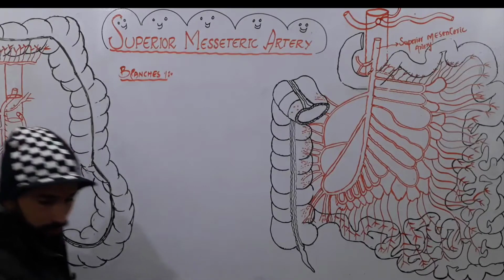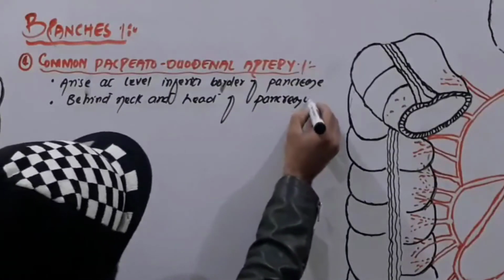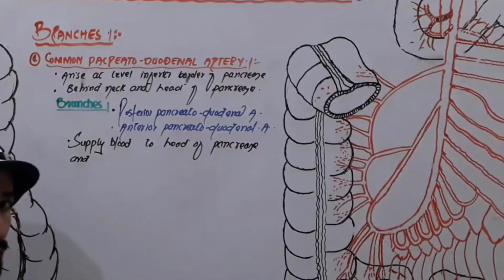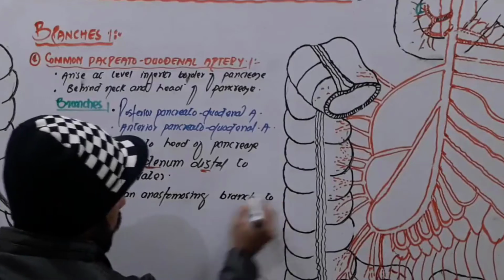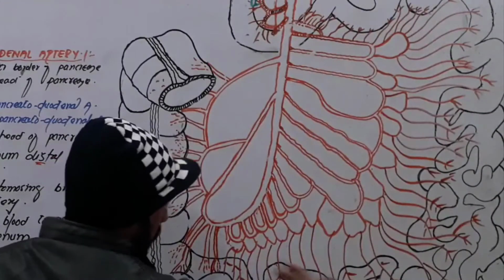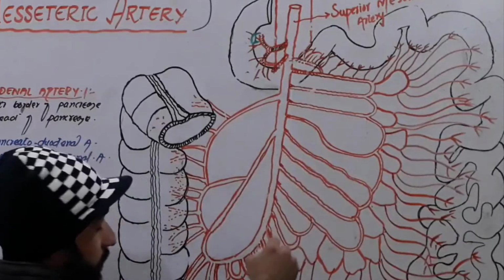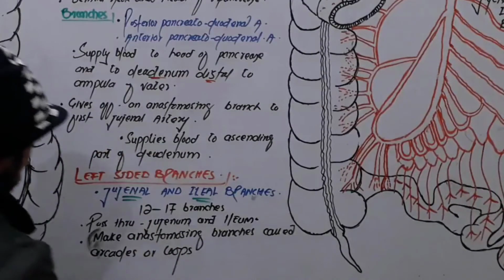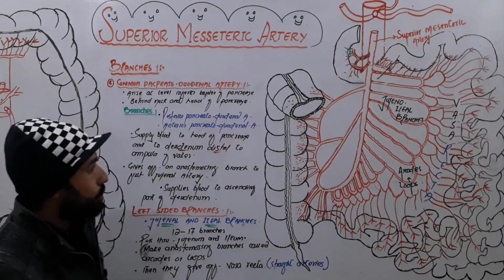51 superior mesenteric artery | Branches | Blood supply of intestines